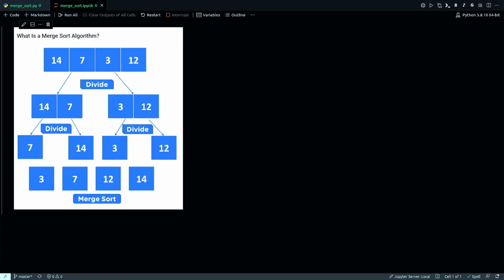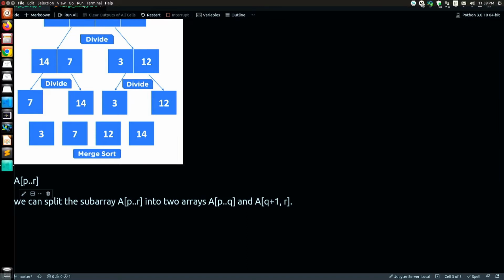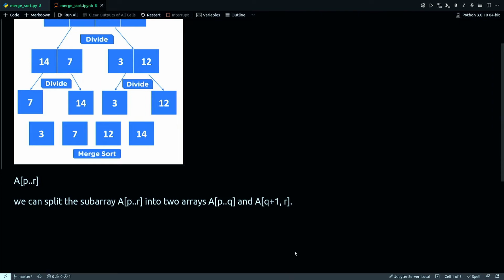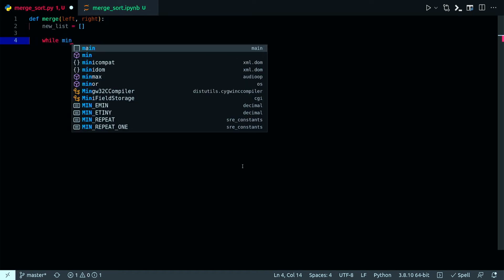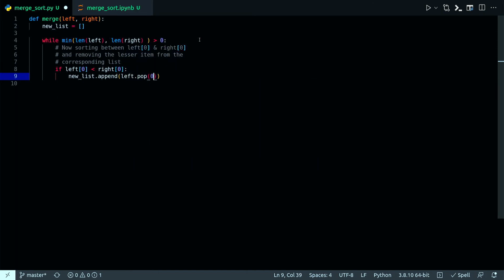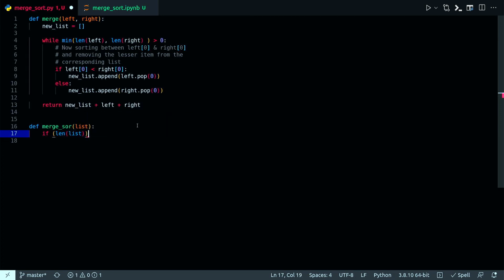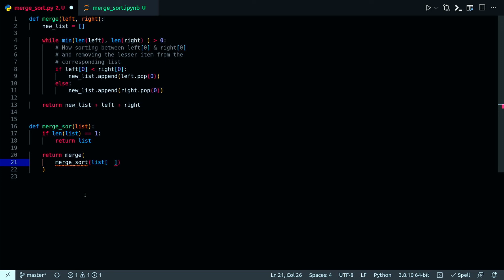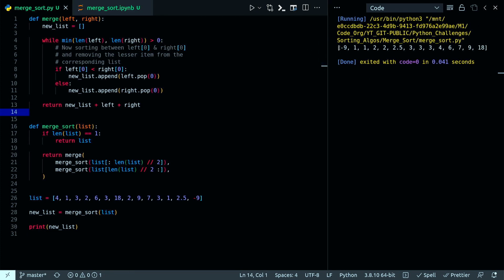Merge Sort with Python | Data Science Interveiw | Machine Learning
7.5 Hours of Course - 6 different GAN Architecture implementations from scratch with PyTorch